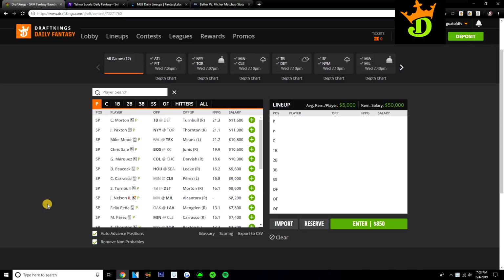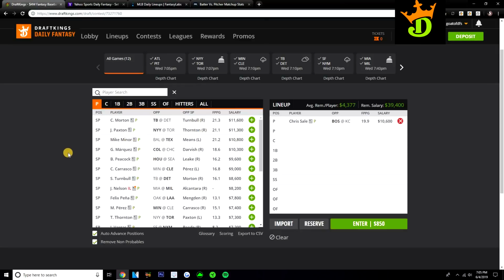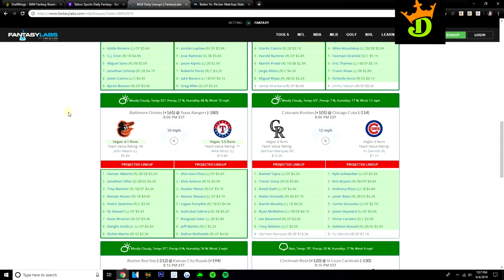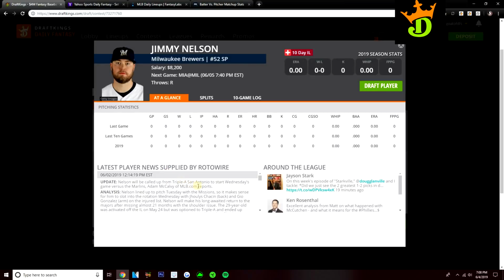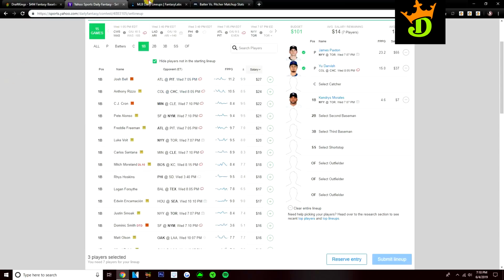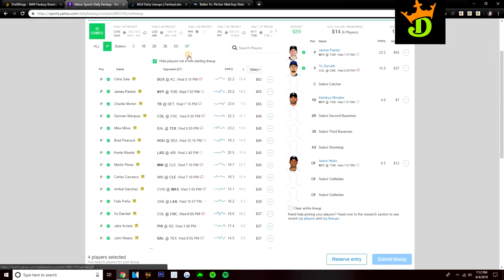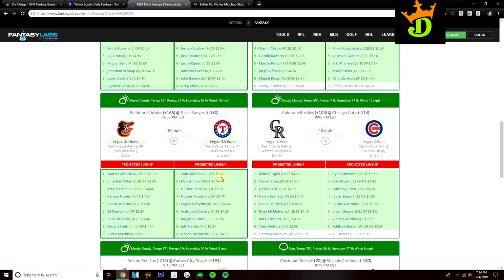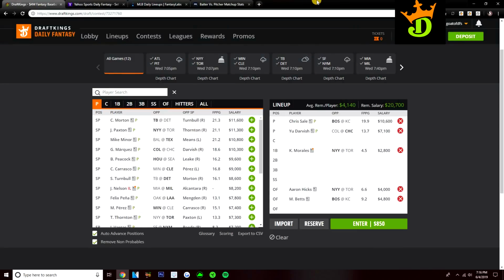6/5/19 MLB DraftKings & Yahoo Picks